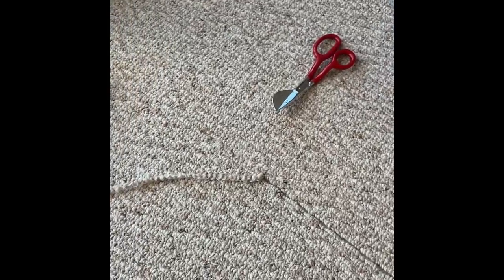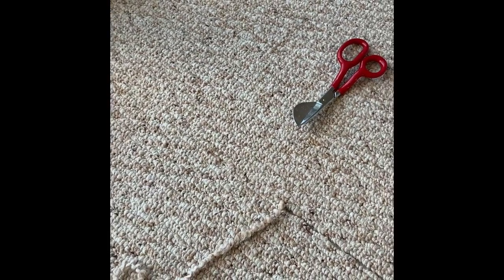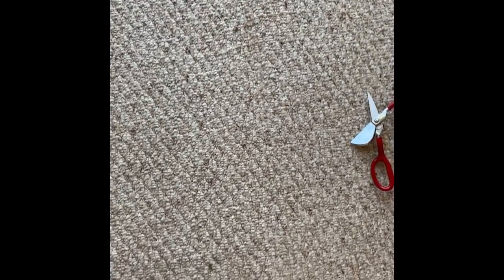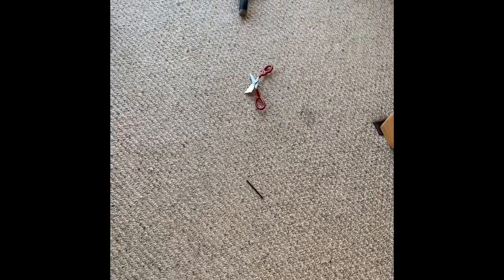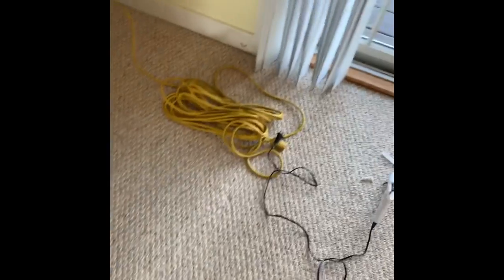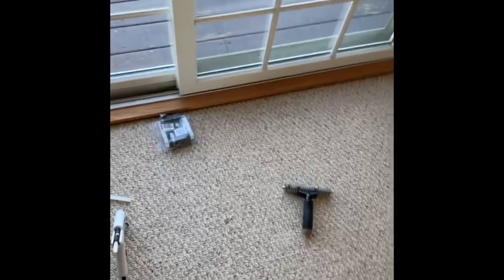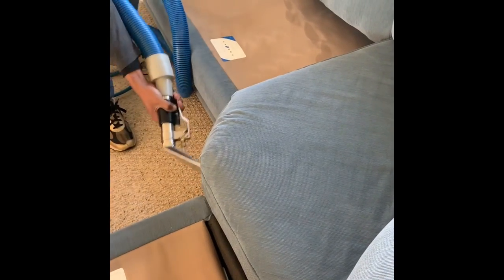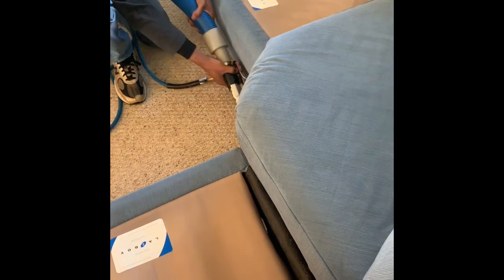Carpet repair & teaching my oldest son how to clean Upholstery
Carpet repair & Upholstery Cleaning